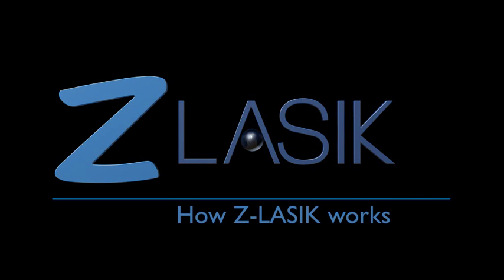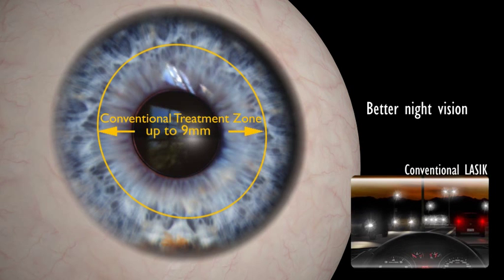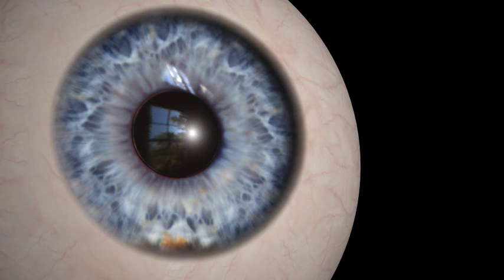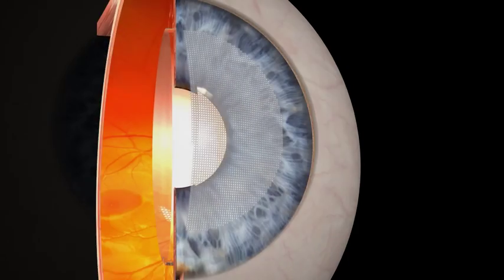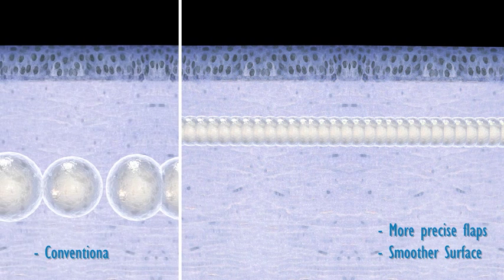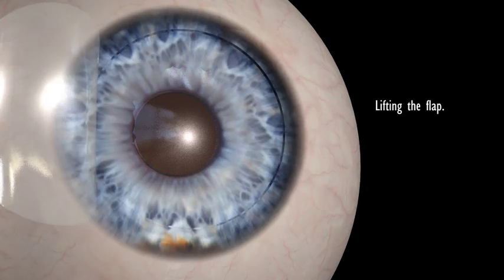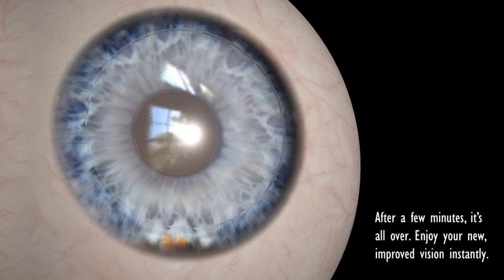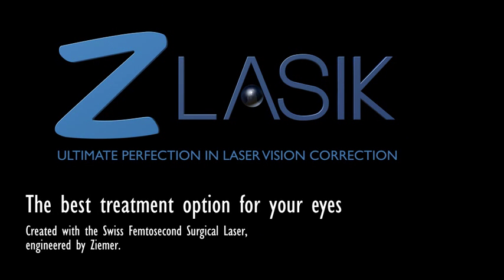Z Lasik EN